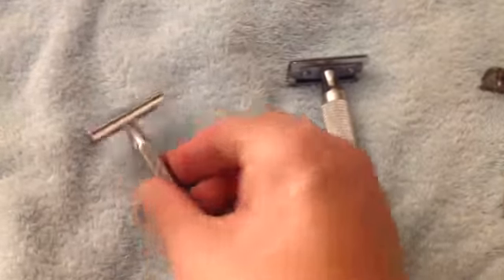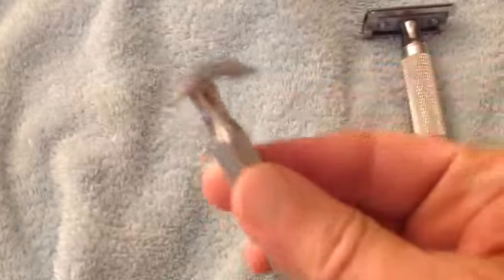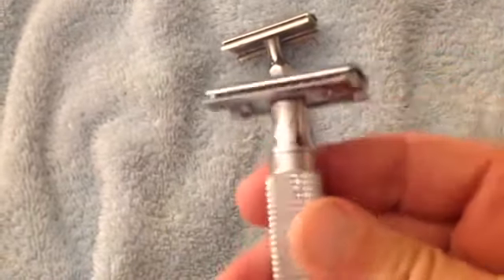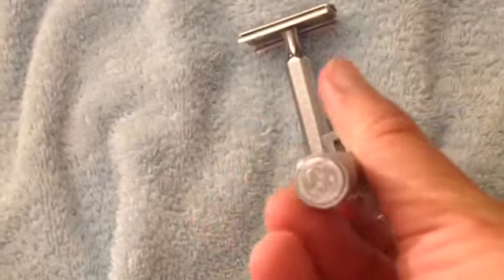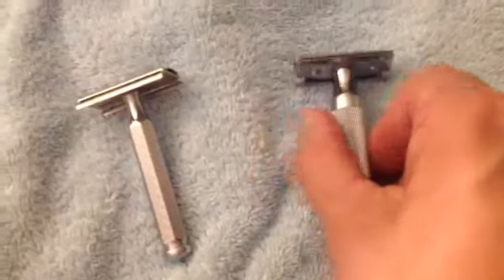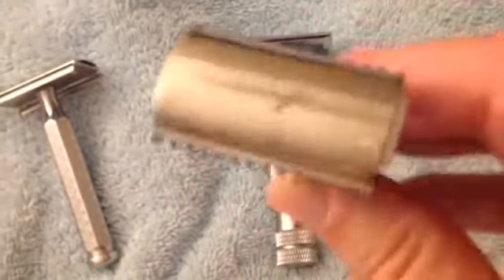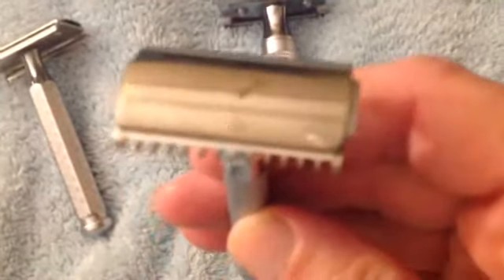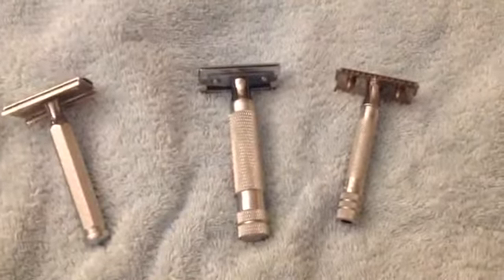Three Favorite FRANKENRAZORS